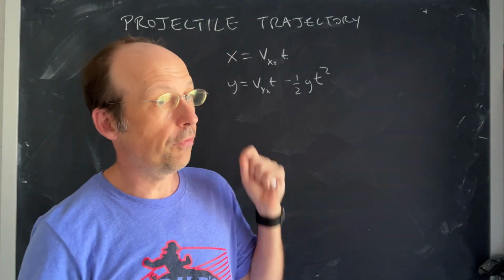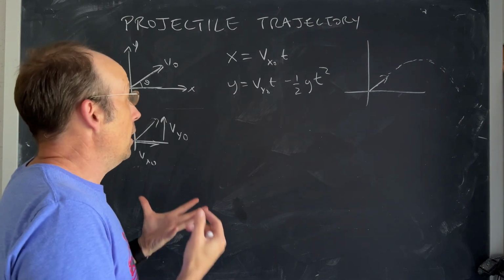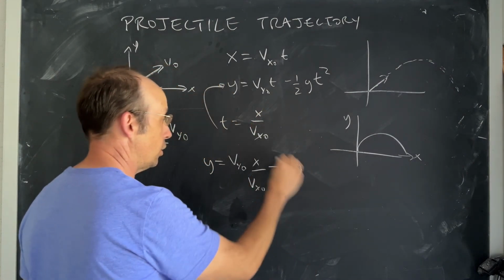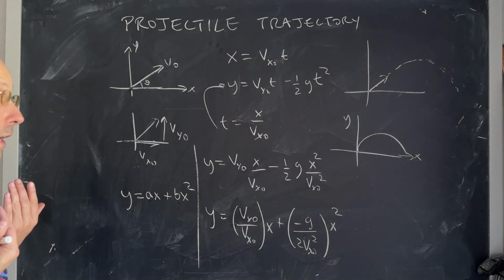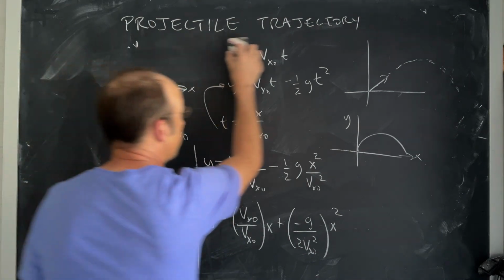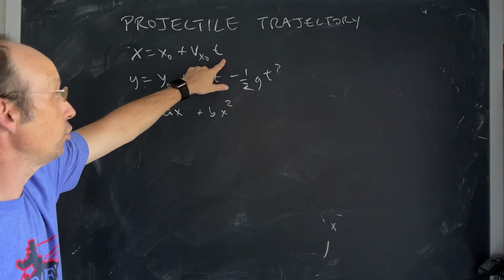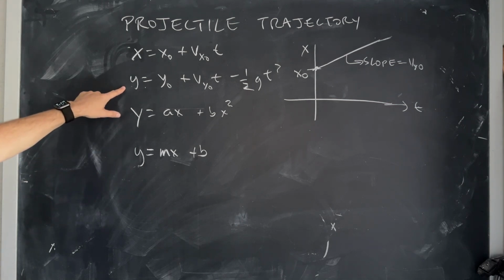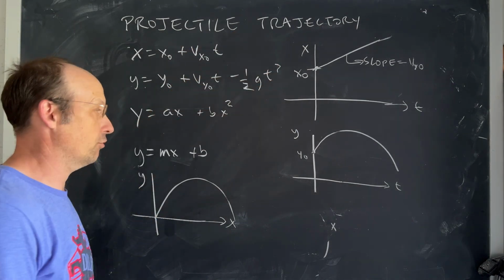Physics Problem: Projectile Motion Trajectory is a Parabloa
Prove that the trajectory of a projectile is parabolic, having the form 𝑦=𝑎𝑥+𝑏𝑥2. To obtain this expression, solve the equation 𝑥=𝑣0𝑥𝑡 for 𝑡 and substitute it into the expression for 𝑦=𝑣0𝑦𝑡–(1/2)𝑔𝑡2 (These equations describe the 𝑥 and 𝑦 positions of a projectile that starts at the origin.) You should obtain an equation of the form 𝑦=𝑎𝑥+𝑏𝑥2 where 𝑎 and 𝑏 are constants.